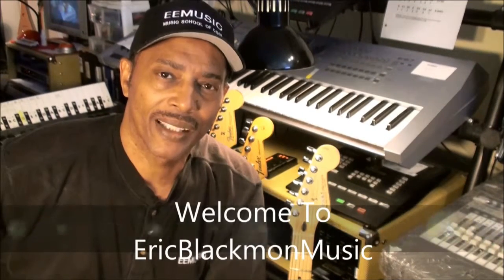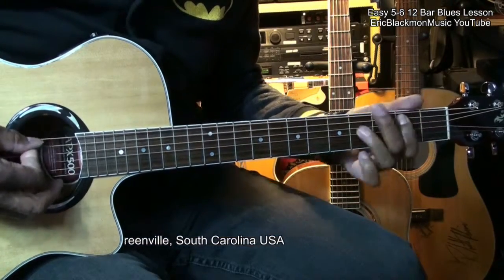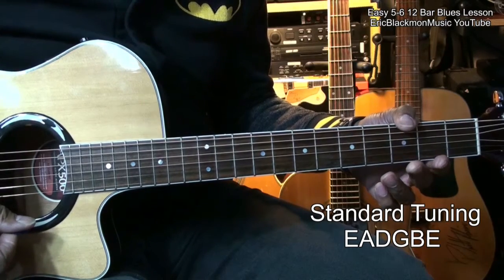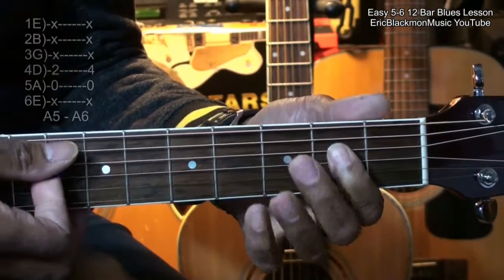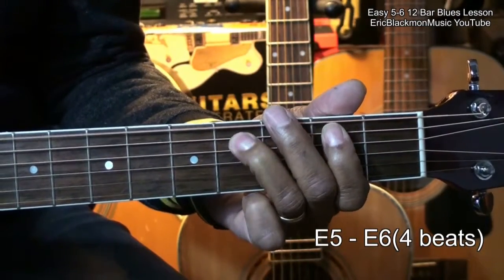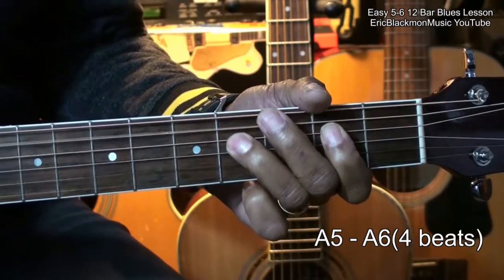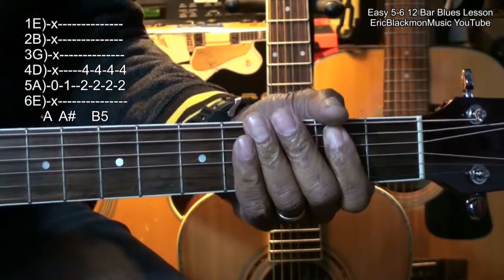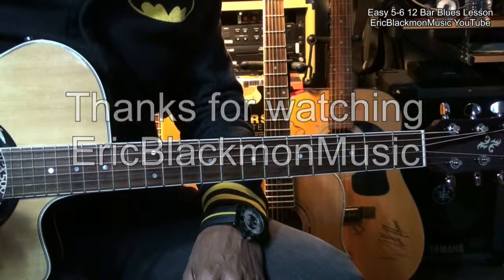How To Play Easy Blues Guitar In 5 Minutes Tutorial Lesson EBMTL HD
EricBlackmonMusic GUITAR MUSIC THEORY ONLY Channel! Scales, Modes, Guitar Solo, Keys, Key Signatures, Note Locations And MORE!
Leichte Gitarren-Musiktheorie-Lektionen
Easy Guitar Music Theory Lessons
Leçons faciles de théorie musicale de guitare
Madaling Guro Mga Teorya ng Teorya ng Musika
Pelajaran Teori Musik Gitar yang Mudah
簡単なギターの音楽理論のレッスン
Lecciones de la teoría de la música fácil de la guitarra
Leituras fáceis de teoria da música de guitarra
Lezioni di teoria musicale semplice per chitarra
Eenvoudige lessen in gitaarmuziektheorie